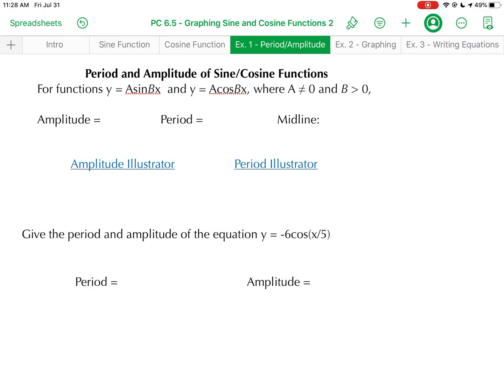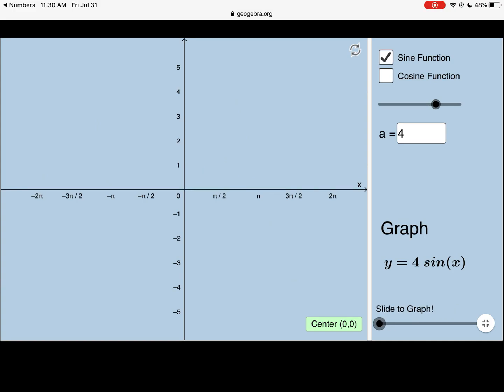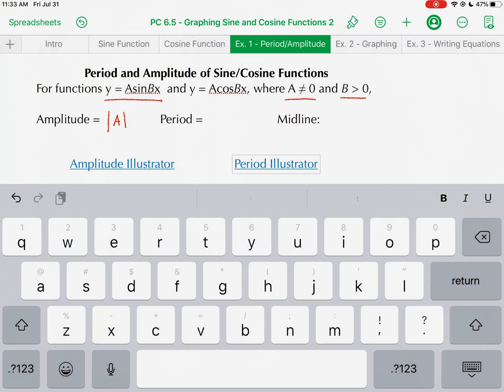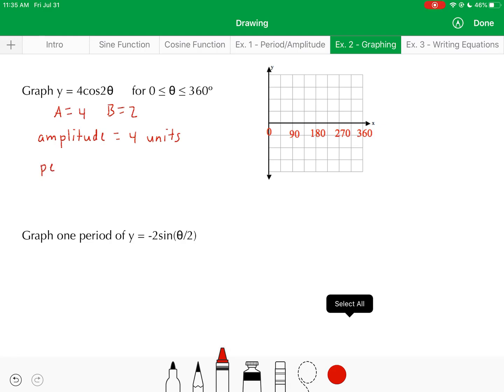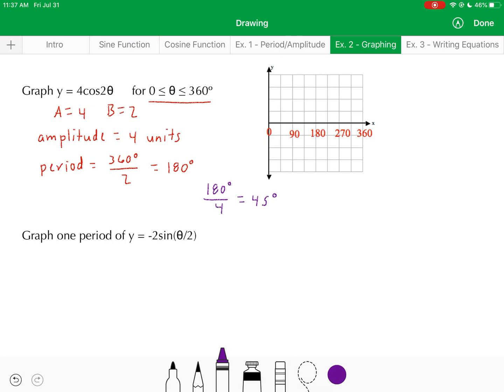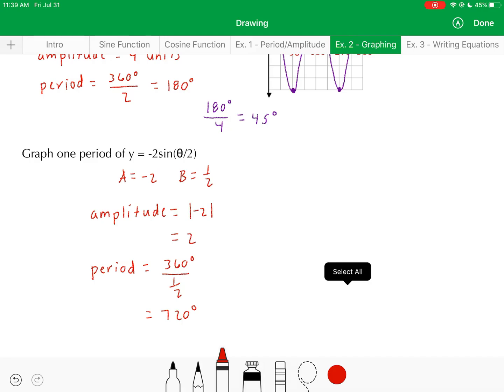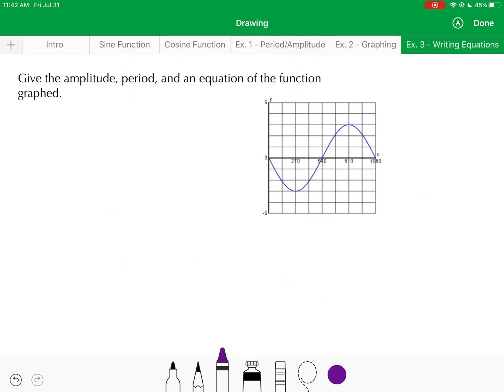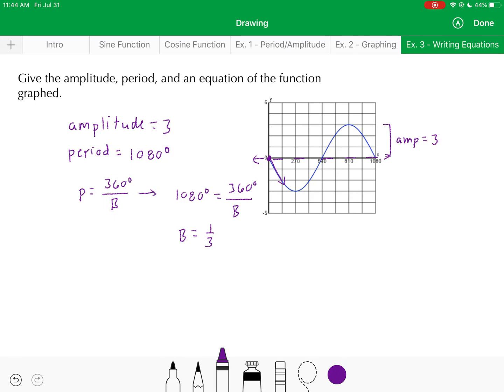PC 6.5 - Graphing Sine and Cosine Functions #2